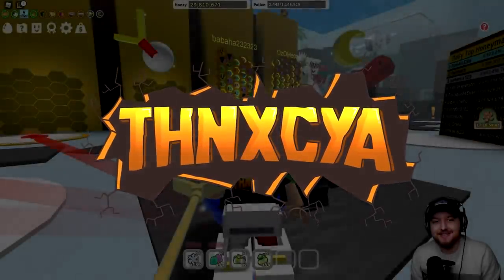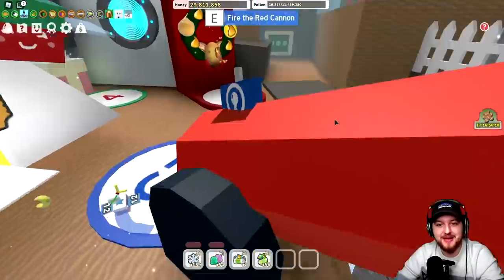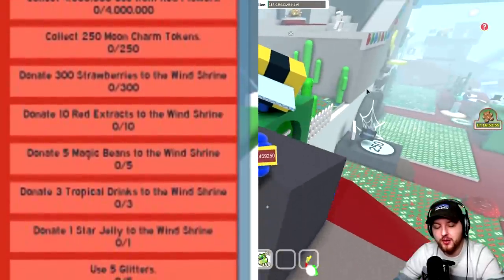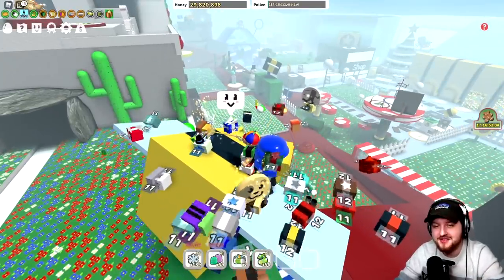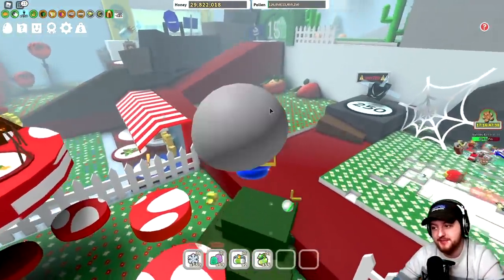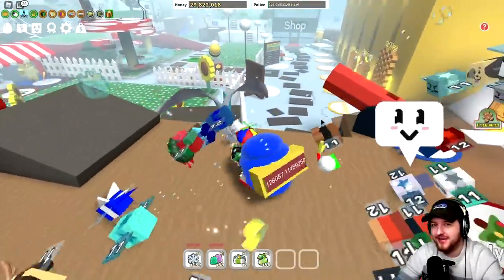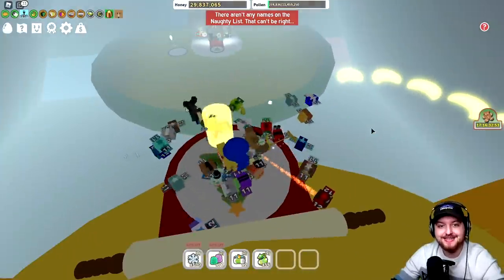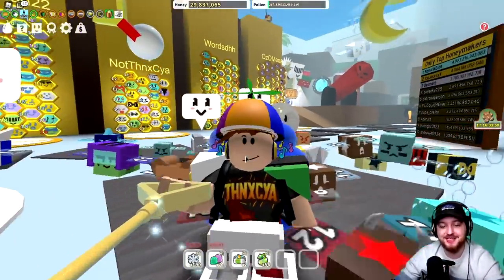*NEW* FESTIVE NYMPHS, LOVE SHRINE Test Realm Update! | Roblox Bee Swarm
Roblox Bee Swarm Simulator Festive Nymphs, Love shrine Update
Can We Get 5000 LIKES for More Bee Swarm Simulator??

Hello! Welcome today to another Bee Swarm Simulator Video. Bee Swarm Simulator Beesmas 2020 is officially here! let's go! Today we hear from Onett. he gives us loads of new information on when Beesmas part 2 is coming, and what Spirit Bear, Stickbug and BBM Naughty List Quest will reward!

❄️ Winter Honeyday Update! ❄️

🎅 Traveling Bear: Bee Bear! Help this jolly bear prepare for Beesmas by delivering Presents and more!
🎩 Beequips: A new type of item you can equip to your bees! Enhance their stats, teach them new abilities!
🕯️ Decorations: Help Bears complete honeyday decorations to unlock special tools around the map!
🎄 Beesmas Tree: Exchange gifts with the Bears to obtain special boost-granting Ornaments!
☃️ Snowbear: Defeat the Snowbear! Each time you do, it grows bigger and stronger!
📰 Bee Bear's Catalog: Collect Gingerbread Bears and Snowflakes to purchase special items in this limited time shop!